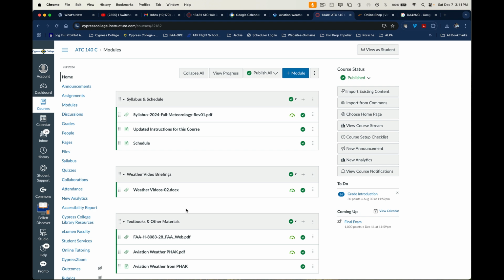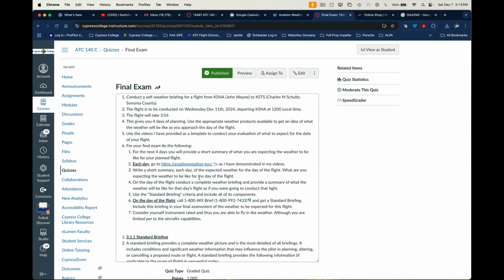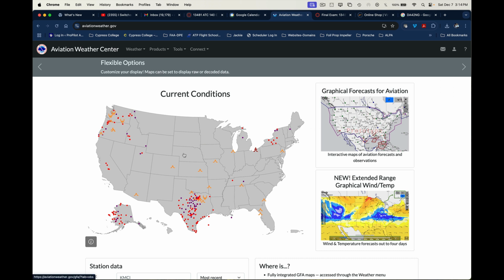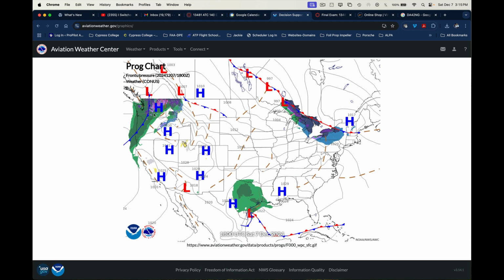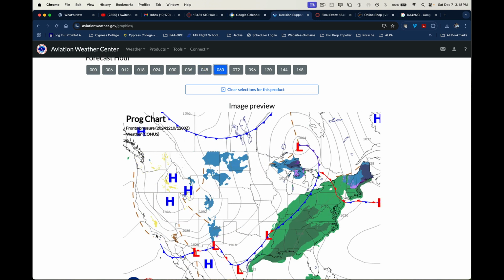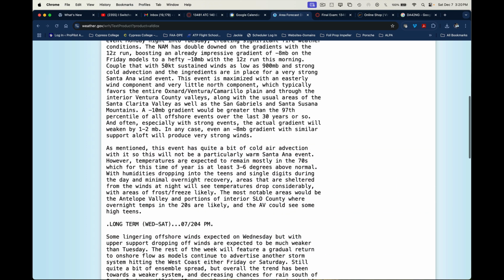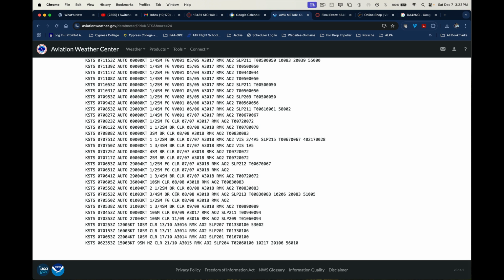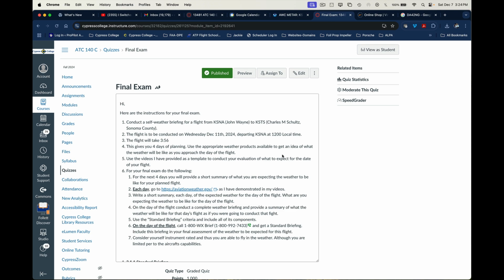ATC 140 Wx Final Exam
Here are some brief instructions for your final exam in the weather class for Fall 2024.